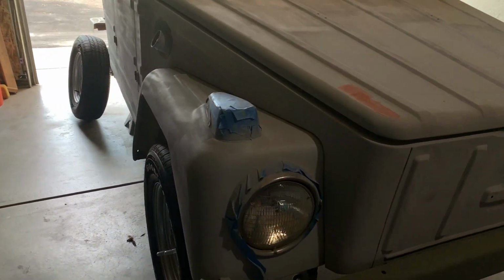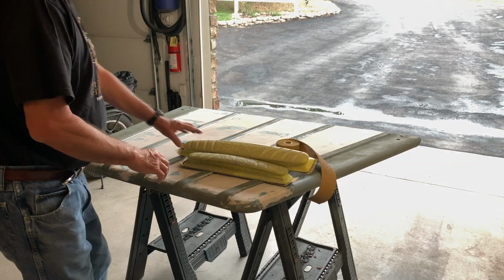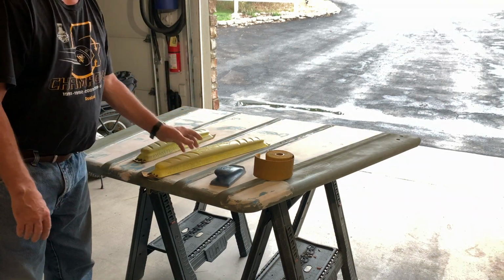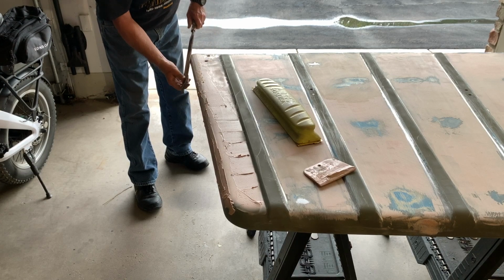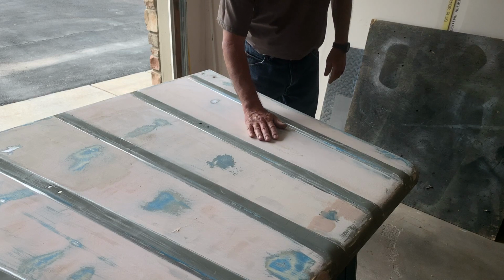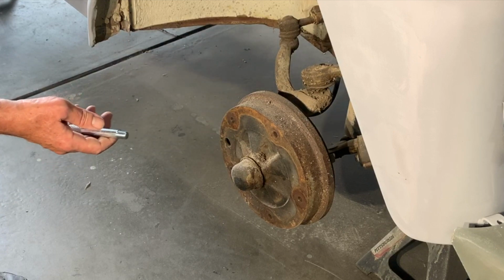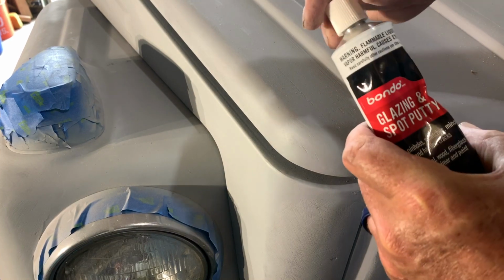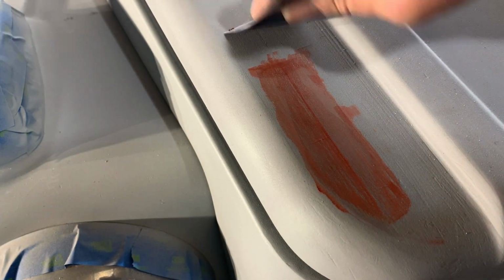Body Filler and Glazing Spot Puddy Techniques - Is it Easy? - VW Thing Featured - Part 6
This video is about various body filler techniques you can do easy. 1974 VW "Thing" In the Shop -

Bill’s cool projects is a channel dedicated to various installations of home solar, vehicle solar, custom hot rod builds, classic vehicular EV conversions, and fabrication.